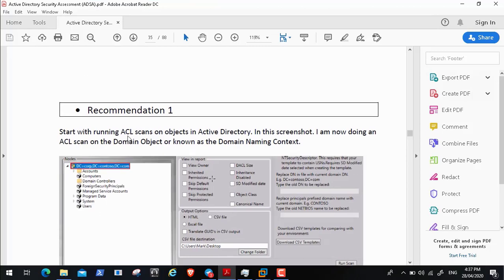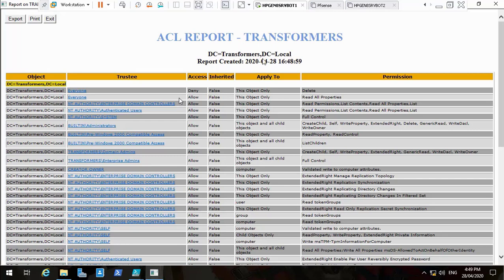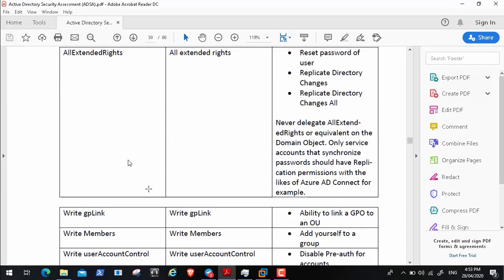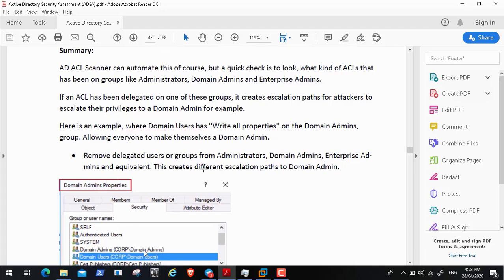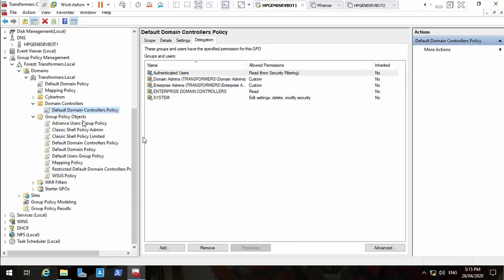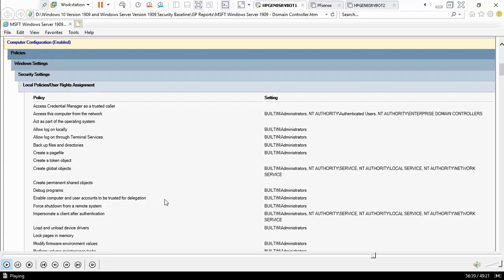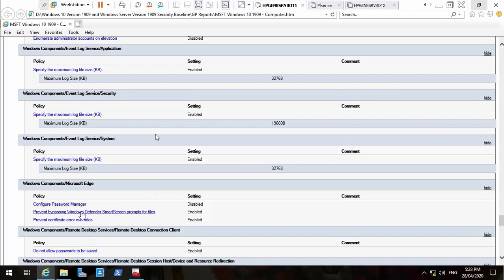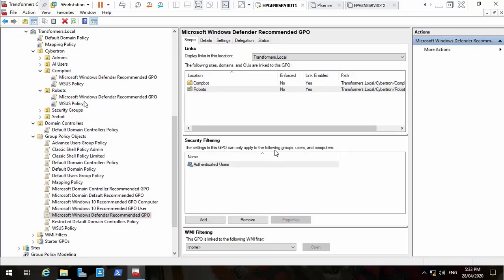ADSA (Active Directory Security Assesment) & Install & Configure BackupExc Veritas (English Part 5).